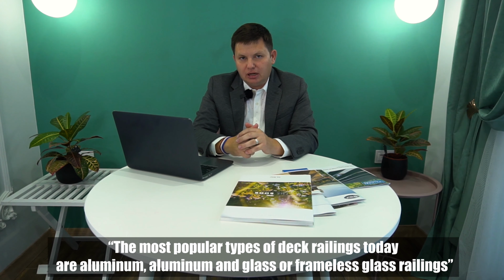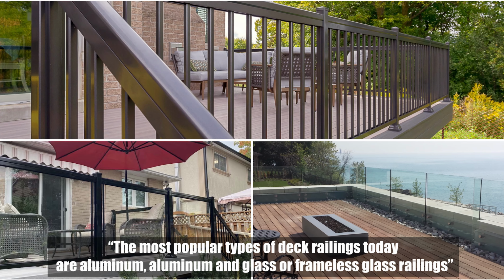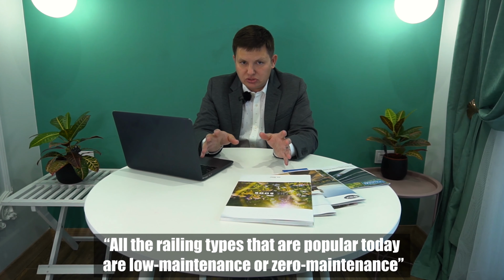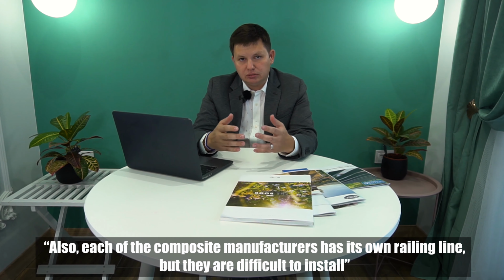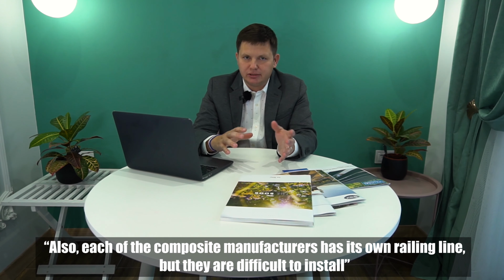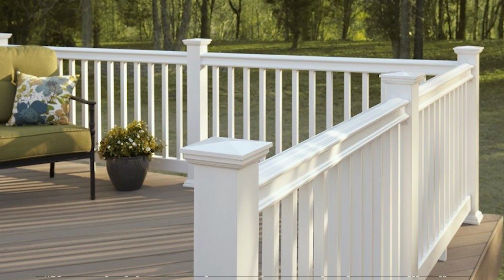What are the most popular types of deck railings?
The most popular types of deck railings today are aluminum, aluminum and glass or frameless glass railings. All the railing types that are popular today are low-maintenance or zero-maintenanc. Also, each of the composite manufacturers has its own railing line, but they are difficult to install.

Give us a call or visit one of our showrooms:
📍 71 Buttermill Ave Vaughan, ON, L4K 3X2
📍 234 Hood Rd. Markham, ON L3R 3K8